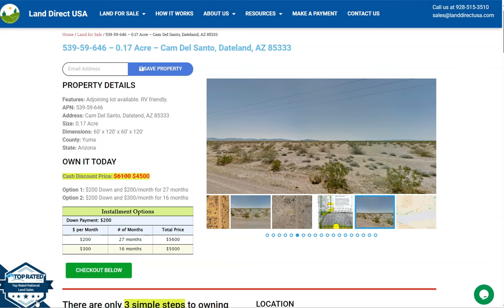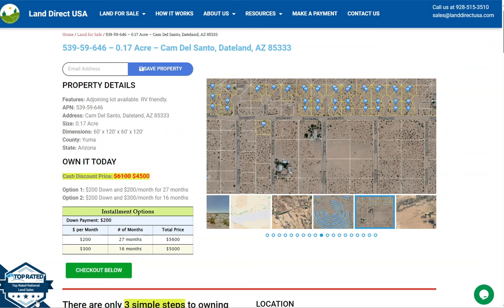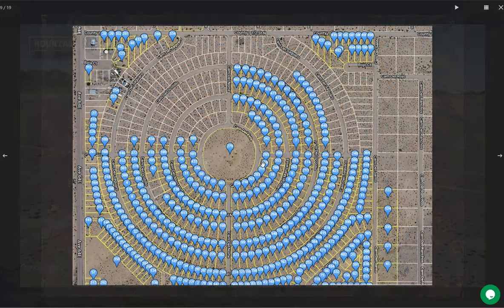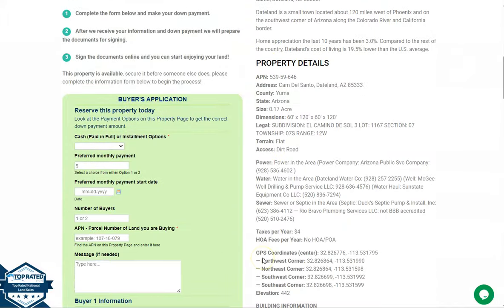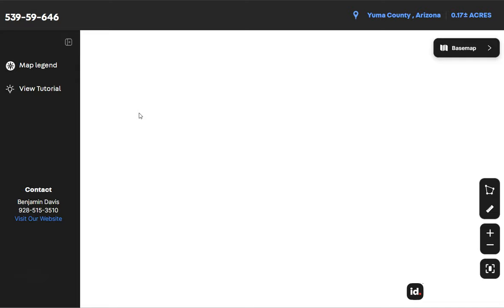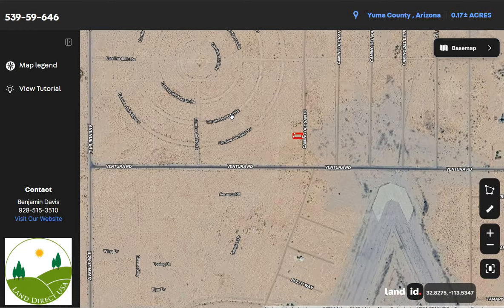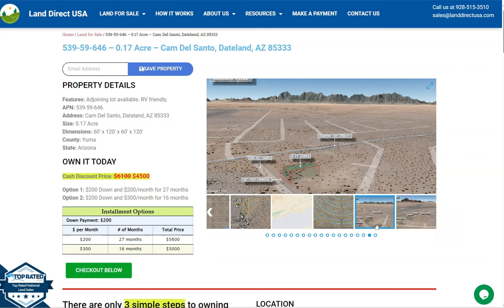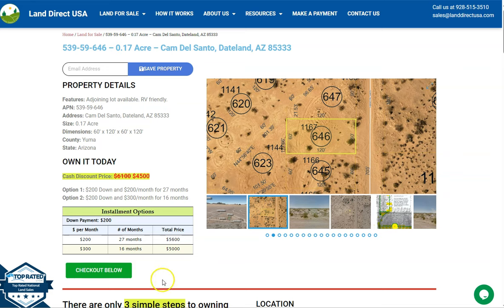0.17 acre land for sale in Dateland, Arizona [539-59-646]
This 0.17 acre lot is located in Dateland, Arizona and the address is Cam Del Santo, Dateland, AZ 85333.

State: Arizona
County: Yuma
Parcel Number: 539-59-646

Features: Adjoining lot available. RV friendly.